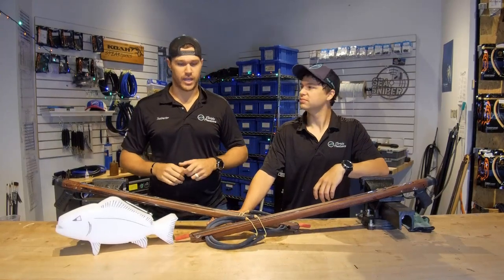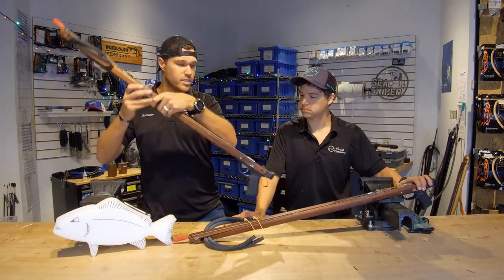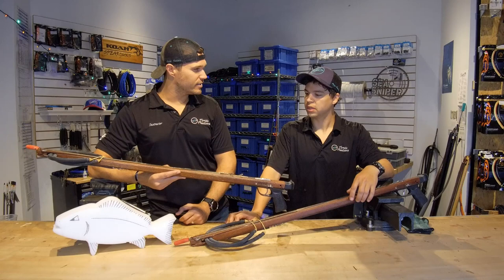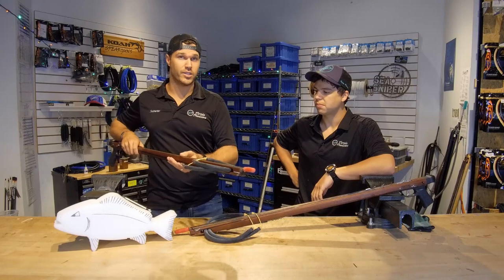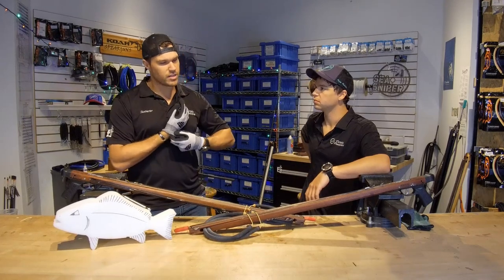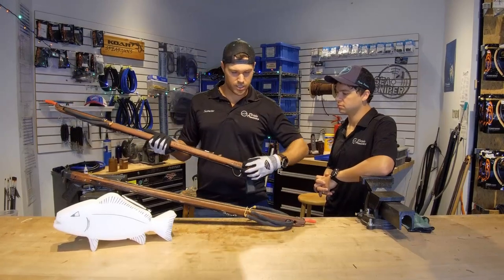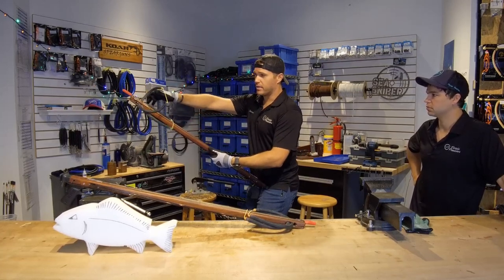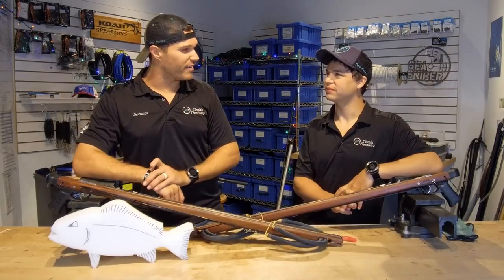How to Load a Speargun - Florida Freedivers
Jonathan and Eric share the Freediving Instructors International-approved methods to load up your speargun. Want to learn how to dive deeper and use your speargun like a seasoned pro? Check out the links below to join Florida Freedivers!

Here is a course overview of Florida Freediver Courses-

As the guys mentioned, here is our excellent Spearfishing Course-